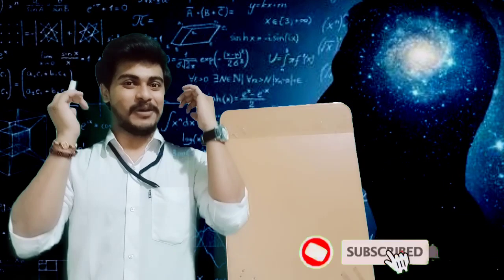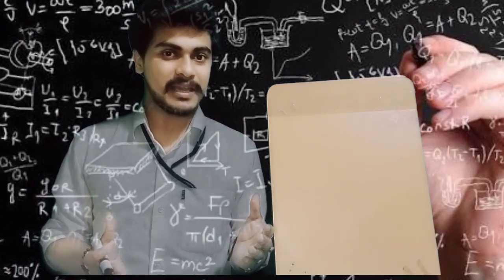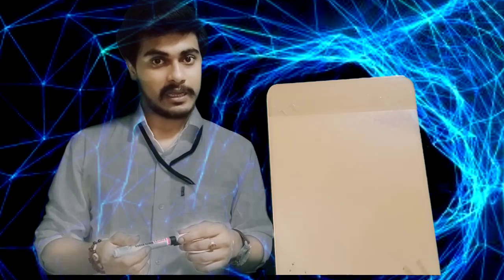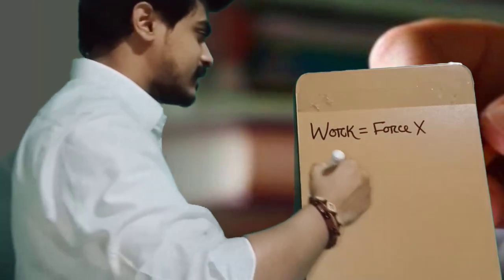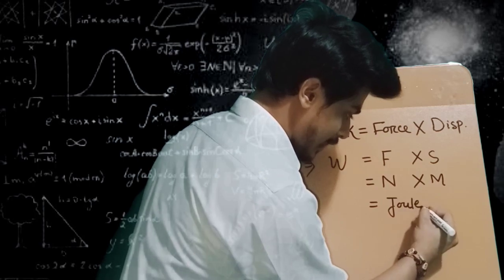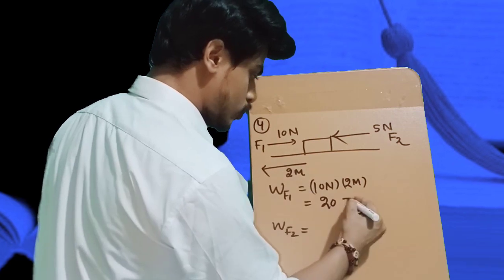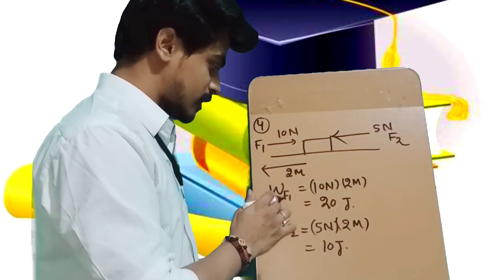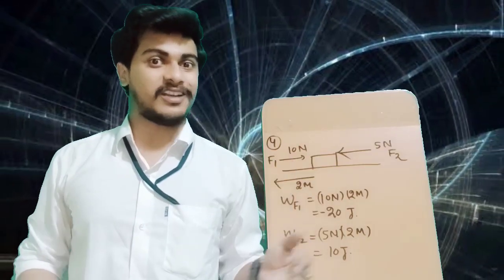🔴WORK AND ENERGY _PHYSICS CHAPTER || PART -2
SHARE MORE AND MORE WITH YOU ALL PHYSICIANS FRIENDS

PREVIOUS CLASSES LINK
   WORK AND ENERGY PART -1

Previous class Motion and Newton's laws of Motion